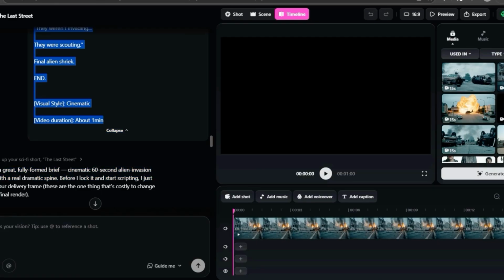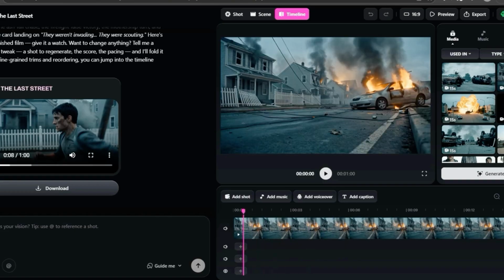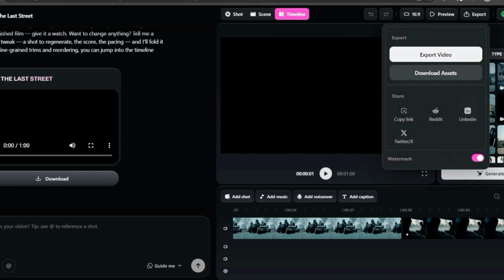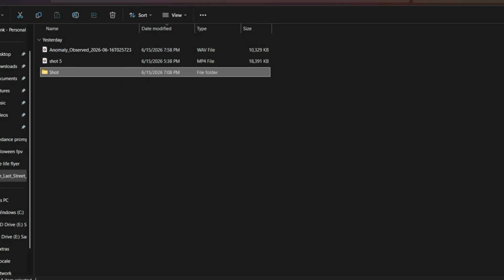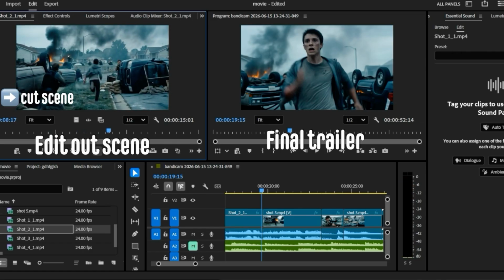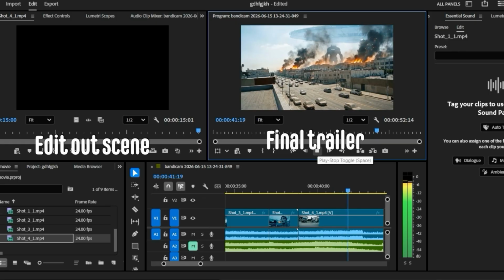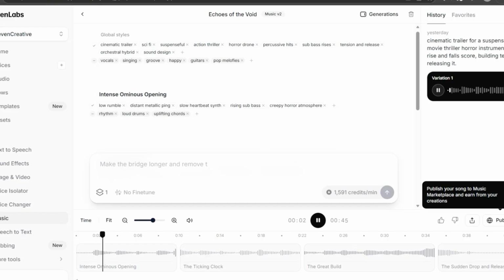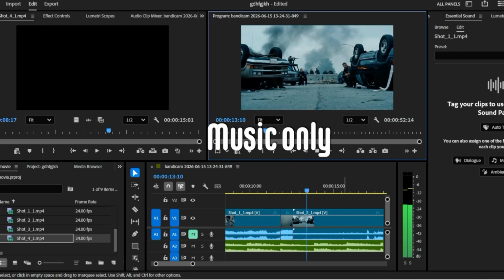Create an AI Movie Trailer with OpenArt Director | AI Filmmaking Tutorial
Want to create cinematic AI movie trailers without writing endless prompts?

In this tutorial, I show you exactly how I created my sci-fi movie trailer **"The Last Street"** using **OpenArt Director**. I walk through my complete workflow—from building the story and characters to generating scenes, editing the trailer, and adding cinematic music.

In this video you'll learn:

* 🎥 How to create an AI movie trailer
* 🤖 How to use OpenArt Director for AI filmmaking
* ✍️ Storytelling with AI using Vibe Directing
* 🎬 AI video editing workflow
* 🎵 Adding cinematic music with ElevenLabs
* 🚀 Tips for creating consistent AI characters and scenes

If you're interested in **AI filmmaking**, **AI video generation**, **OpenArt AI**, **cinematic storytelling**, or **AI tutorials**, this video is for you.